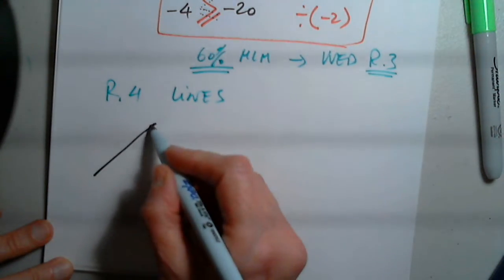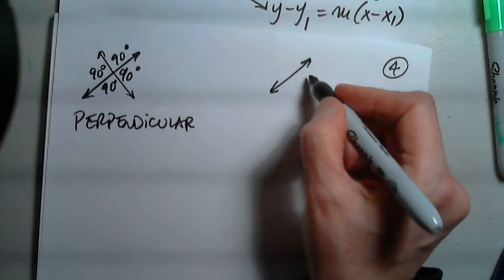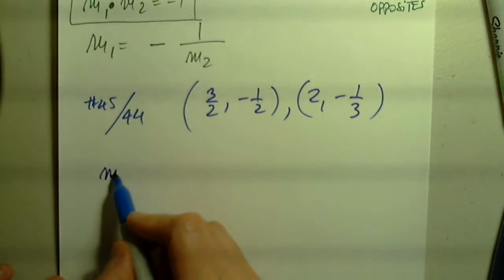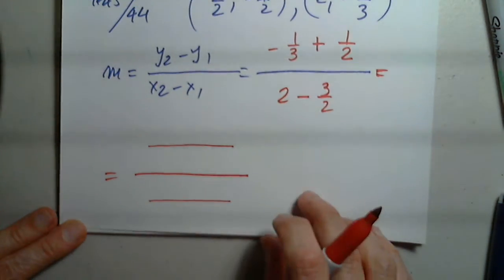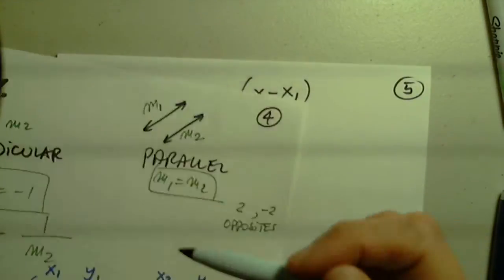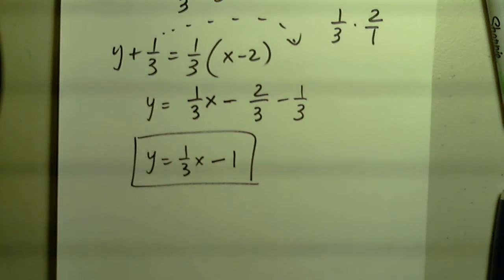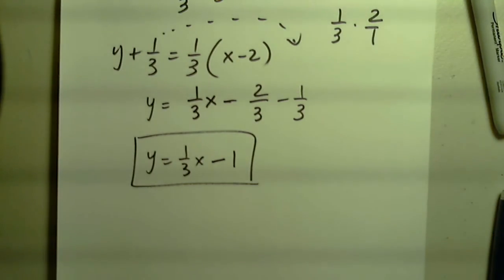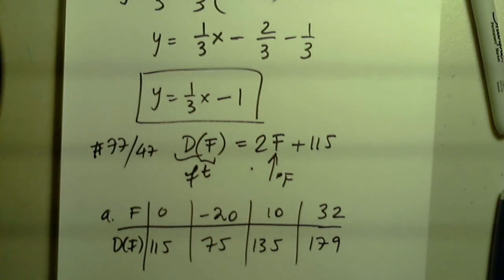MAT 230 R.3 - R.4 PART 2 JAN 31